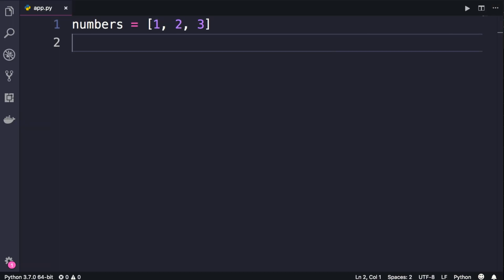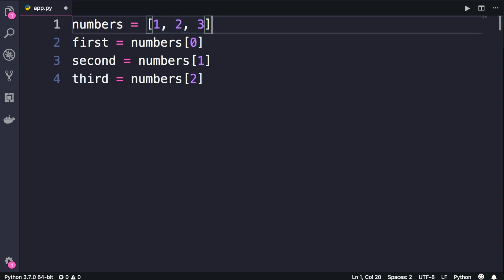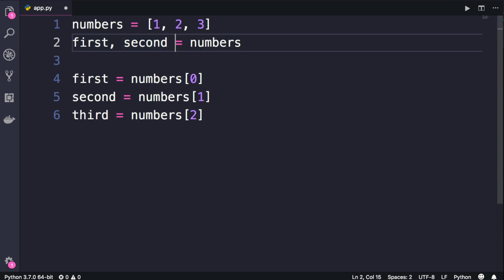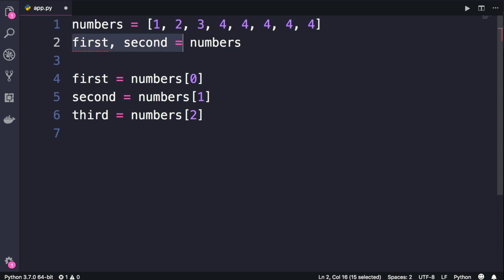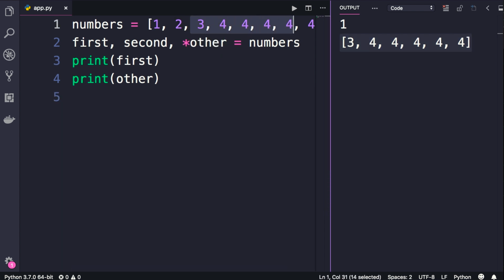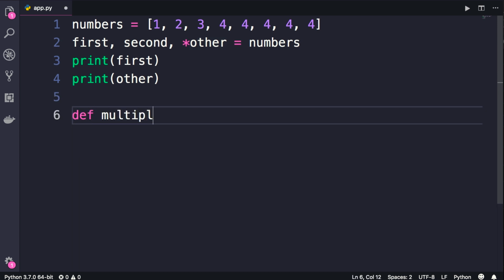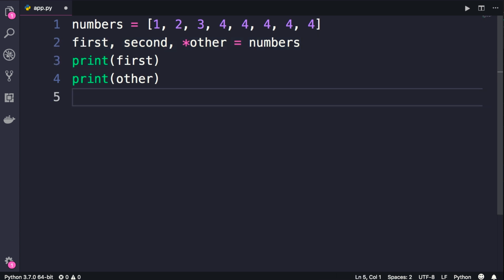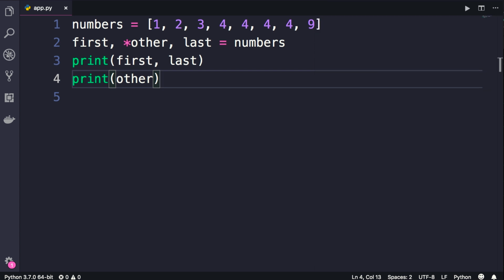lesson52解包列表